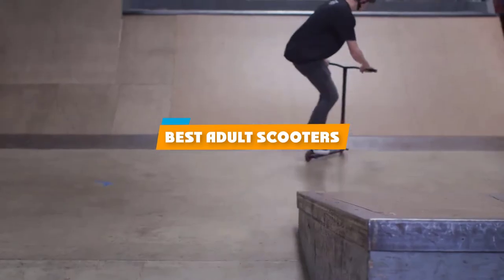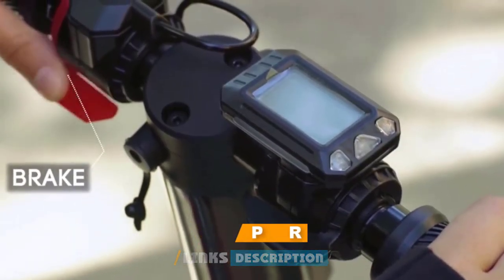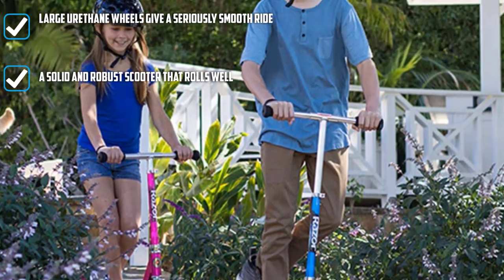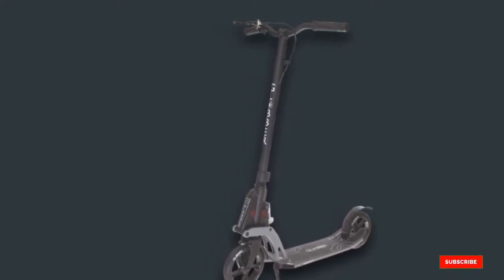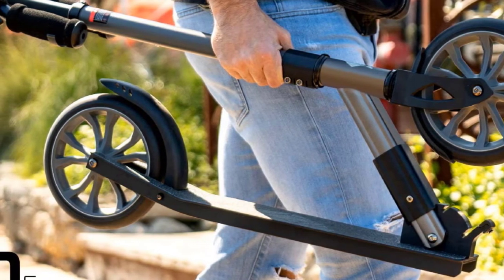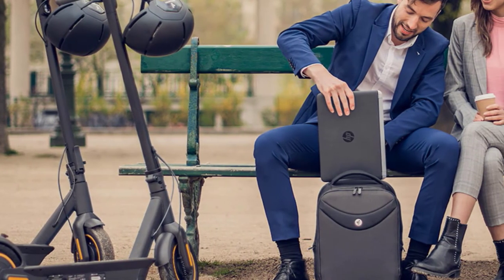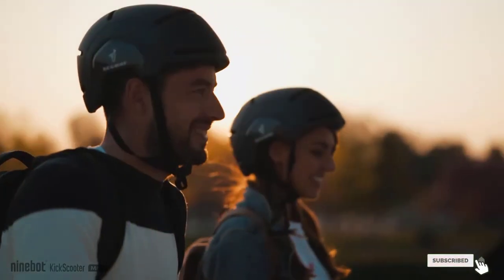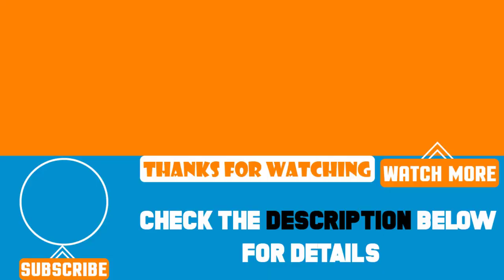Top 10 Best Adult Scooters Review In 2024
Best Adult Scooters featured in this video:

1 . Schwinn Shuffle Adult Scooter
2 . Swagtron Swagger SG-1 High Speed Adult Electric Scooter
3 . Razor A5 Lux Adult Scooter
4 . Globber One K 180 Adult Folding Scooter
5 . Mongoose Rise Freestyle Kick Scooter
6 . Swagtron Commuter Kick Scooter
7 . XPRIT Electric Scooter
8 . Segway Ninebot MAX Electric Kick Scooter
9 . Hudora 205 Adult Folding Kick Scooter
10 . Razor A6 Kick Scooter

 To narrow down your searching effort, we have researched the market on the Adult Scooters. We already spent hours analyzing these top 5 Adult Scooters to ensure you're worth buying. They all come with excellent features with a great price range.

This video on the Adult Scooters reviews in 2024 will add value for the money. So keep watching till the end and select the suited one for you.